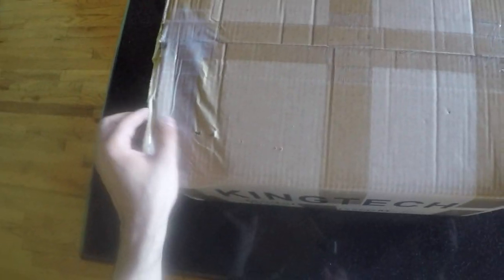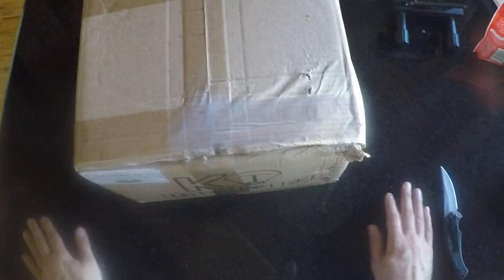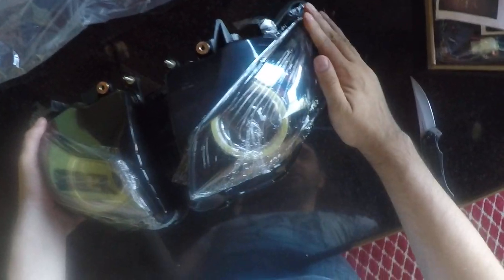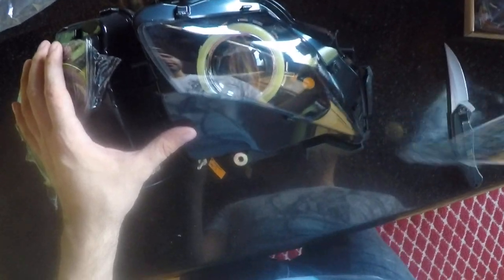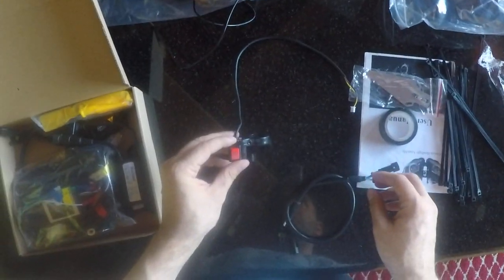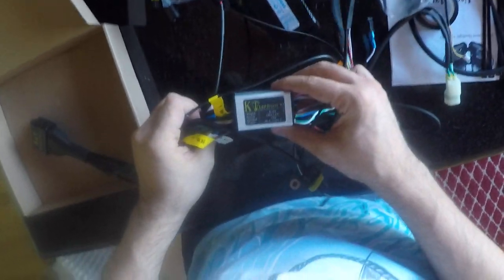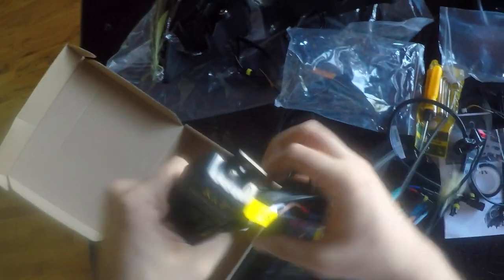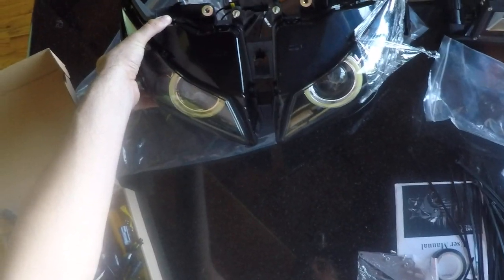Unboxing KTMotorcycles K&T Angel Eyes / Demon Eyes HID Headlights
FYI - I could not find any way to fit this massive amount of wiring on the 2014 CBR1000RR. I've installed such kits in other bikes, and have done some pretty crafty stuff, but it's just not happening with this bike.

Sorry about the lens blur.

00:00 Opening Box
03:30 First Look
06:00 Accessories Box